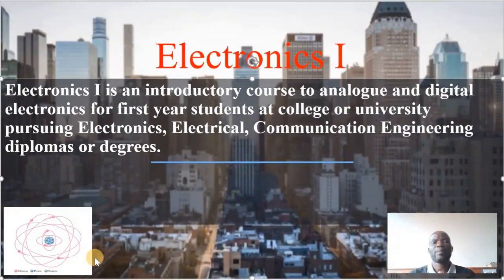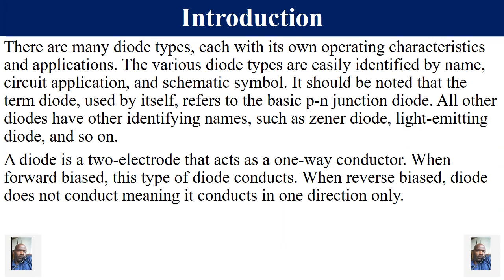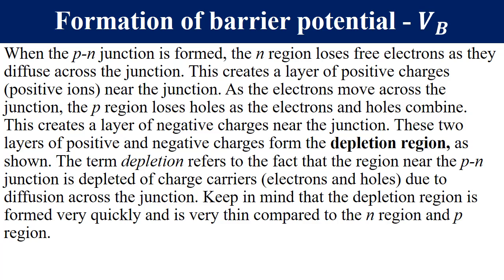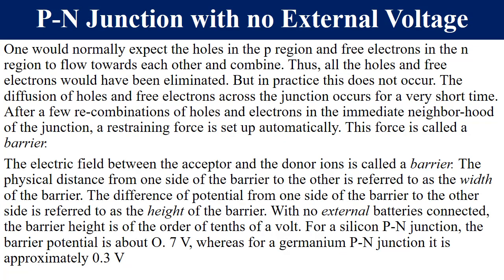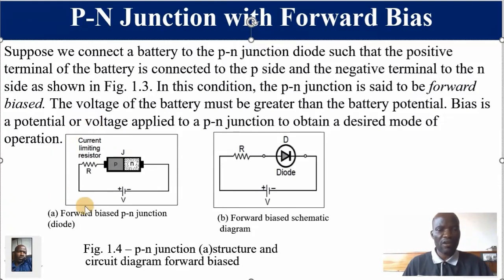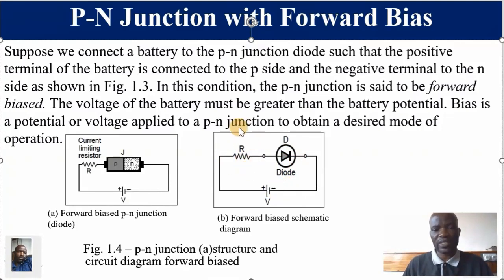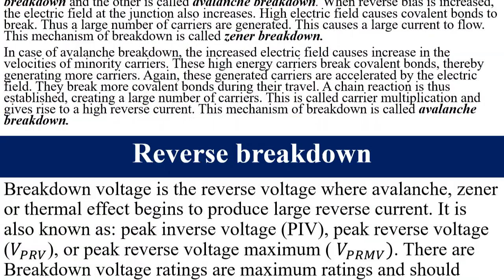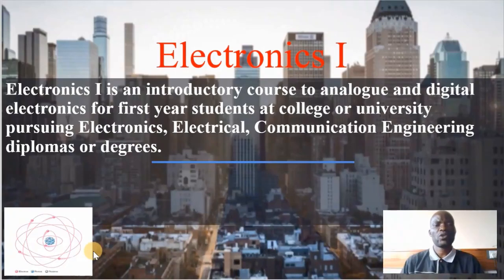The P N Junction Diode I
Every electronic device has a p-n junction diode. A solid understanding of the operation, characteristics of the this electronic device is needed prior studying of other electronic devices like BJT, JFET, FET MOSFET etc. This video is there to provided the much needed knowledge about the p-n junction. Well explained diagrams and graphs are found nowhere else other than in this video.